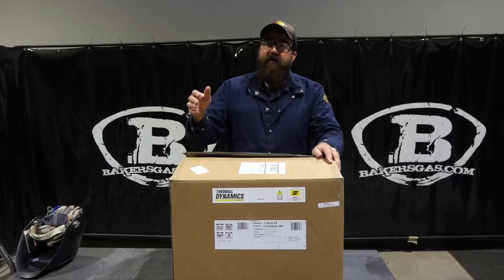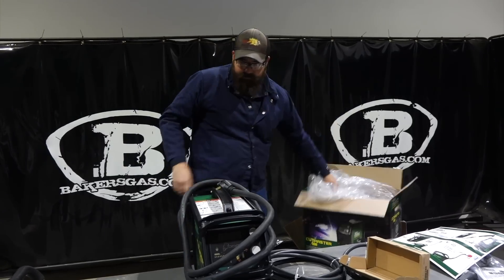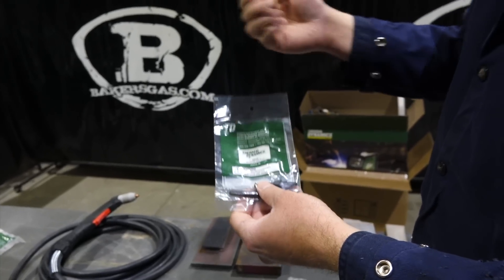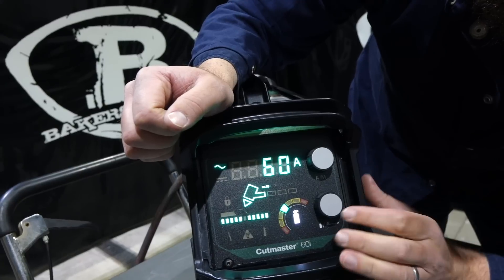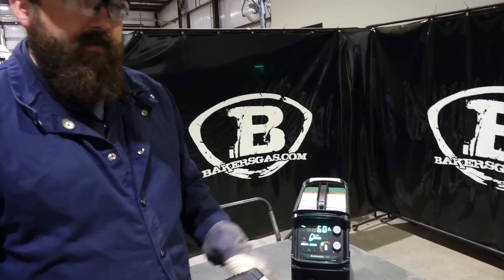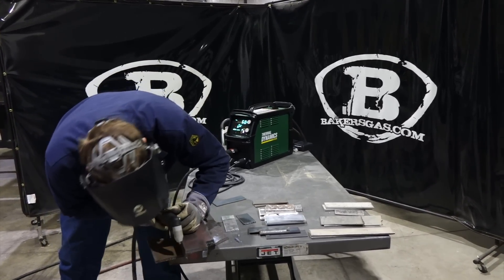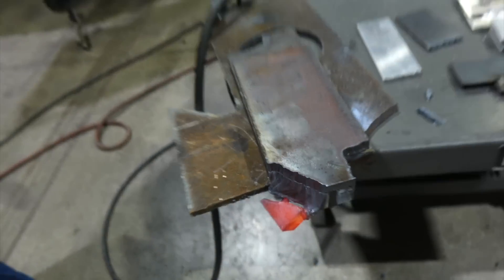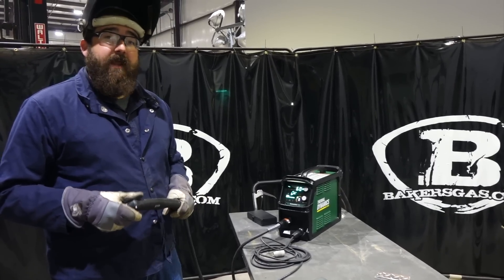Thermal Dynamics Cutmaster60i X Review and Demo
We put the new and improved cutting beast by ESAB to the test. Packed with power offering the highest power-to-weight ratio in it's class. Rated to cut 3/4 in and up to 1 1/2 in severance we wanted to see it in action! Not to mention the new BLACK consumables that will last up to 60% longer! Machine includes the new and improved SL60QD torch, advanced technology, and compact design you can take anywhere!

50% duty cycle at 60A (auto multi-voltage detection 208-480V)

4-Year Warranty and 1 Year on the torch

Includes full consumable kit with new Black Electrodes (Over $300 value)

Available in three packages- 20ft and 50ft and single phase and three phase